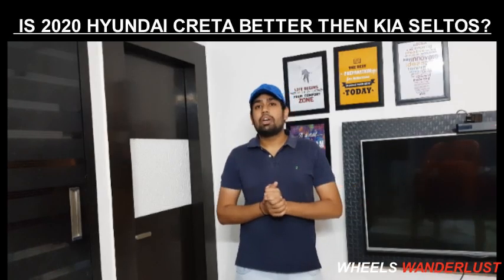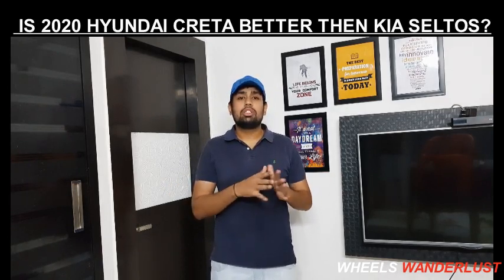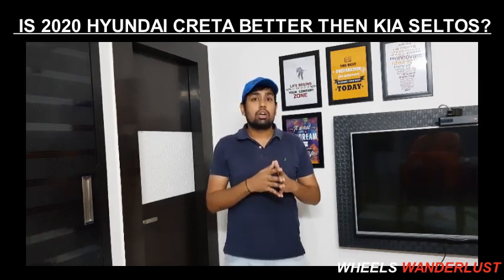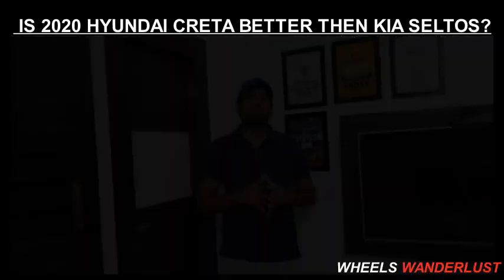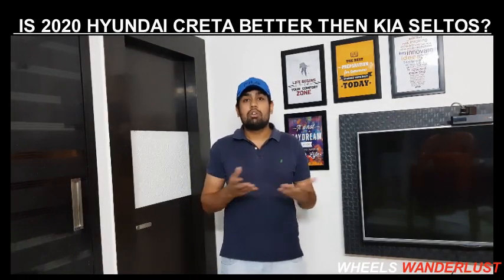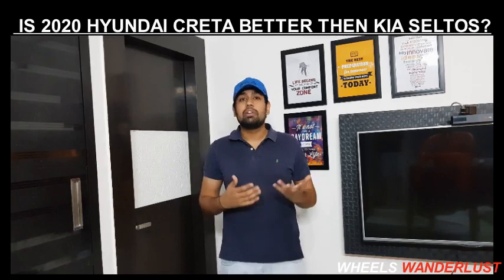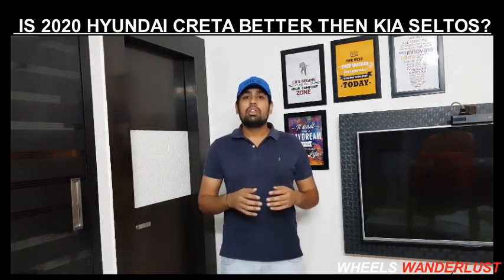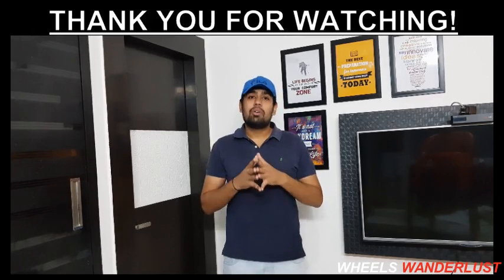2020 Hyundai Creta vs. Kia Seltos| Strengths and Weaknesses| Comparison| Weekly Wheelz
The above video is about the Strengths and Weaknesses of both the cars The new Hyundai Creta and the Kia Seltos and after that the price comparison of both the cars which is not much of a difference and after that the conclusion of the question i.e. Is Hyundai Creta is better than the Kia Seltos or not?
So to find out Please watch our video. And

So if you like anything then don't forget to press the Like Button, Subscribe to our channel Wheels Wanderlust and Share this Video to your friends and ask them which one would they choose???

So, For more details watch the above video review done by Kartik Rana and Gaurav Hooda

to know more about different cars, their reviews, price, comparisons and much more.